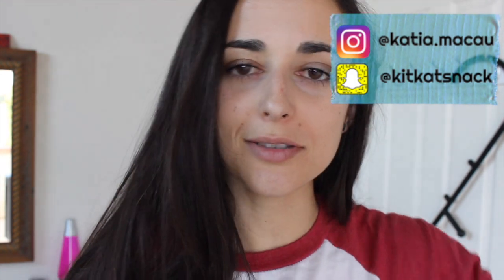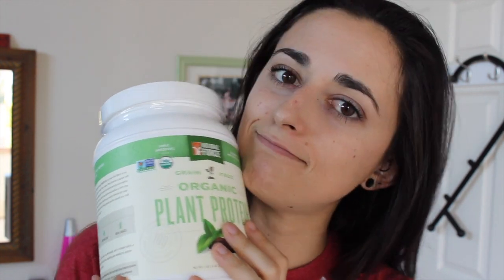NATURAL FORCE PROTEIN REVIEW